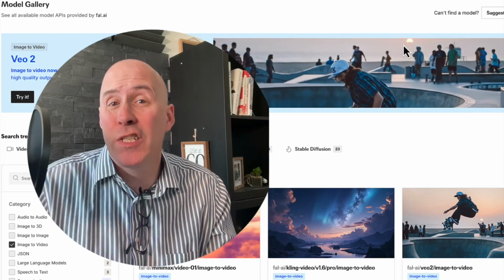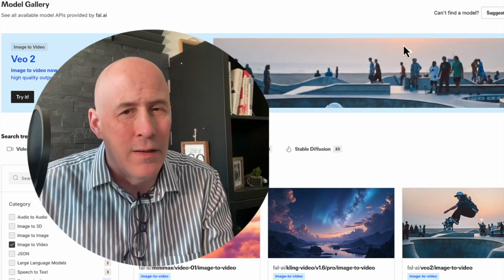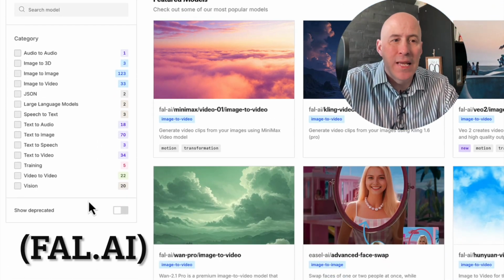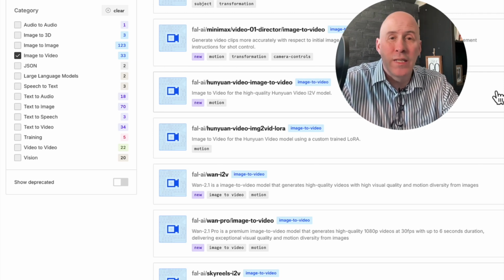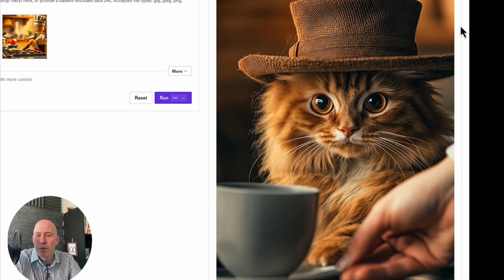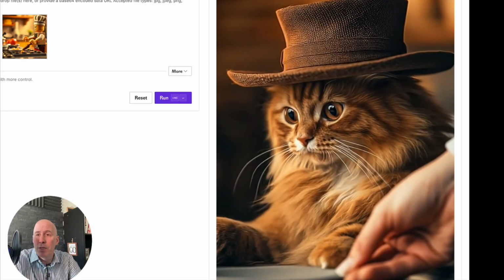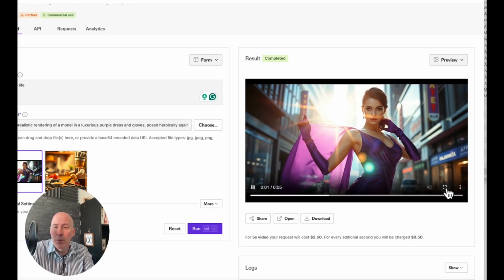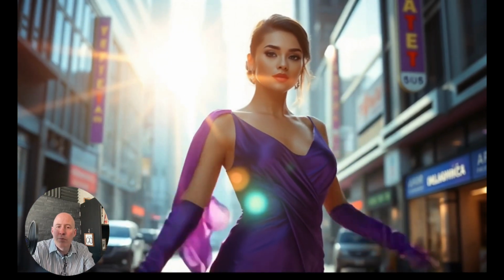Google Veo 2 IMAGE To AI VIDEO [Compared]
Veo 2 - Image to Video [Comparison]

We compared and tested seven image-to-video platforms alongside Google Veo 2. Our analysis includes some of the top generators, such as Kling, Vidu, and SkyReels. You be the judge: which image-to-video generator performed the best??
Models tested:
Google Veo 2
Minimax
Hunyuan
Kling AI
Wan - pro 2.1
SkyReels
Vidu 2.0
Luma Labs Ray 2

Your Creative Entrepreneur Show Hosts:
Bryon Scott